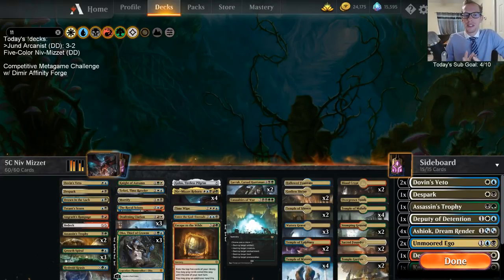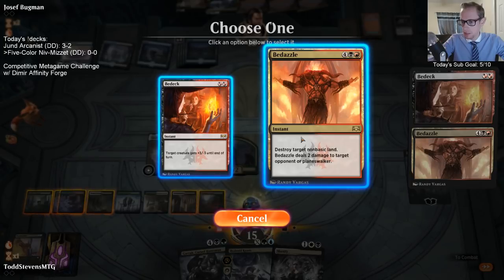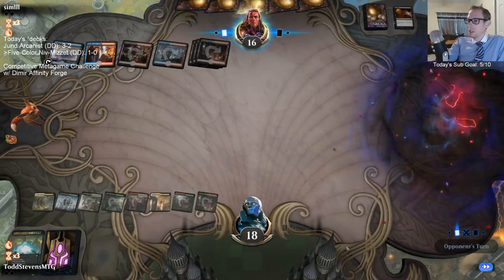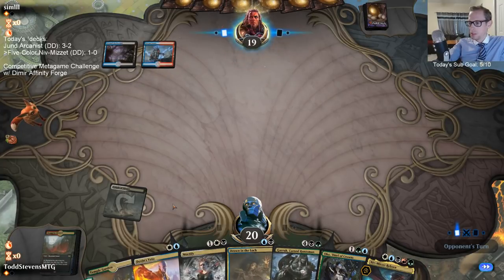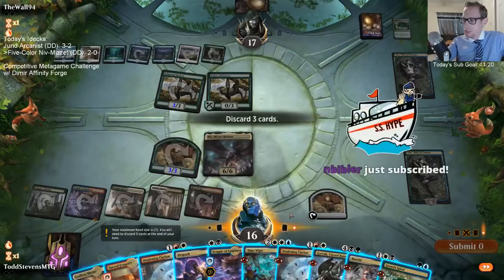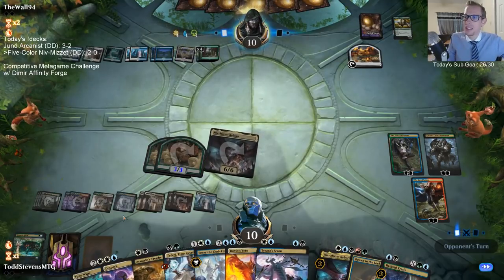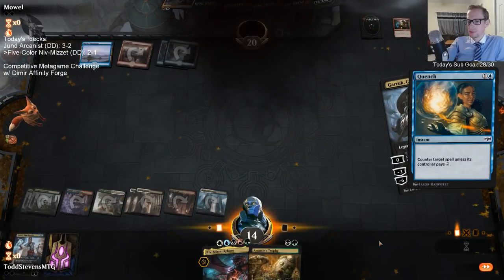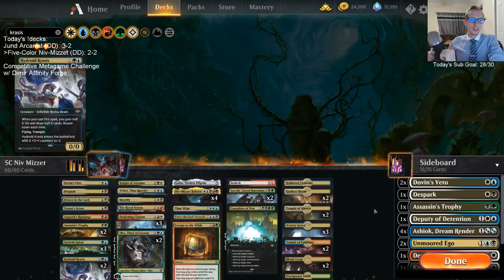Five-Color Niv-Mizzet: All the colors and all the cards!